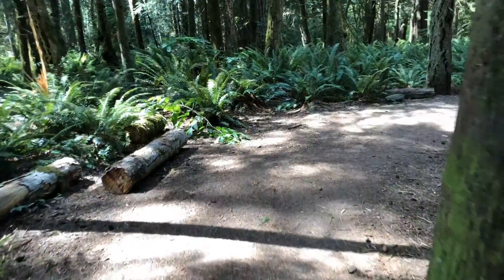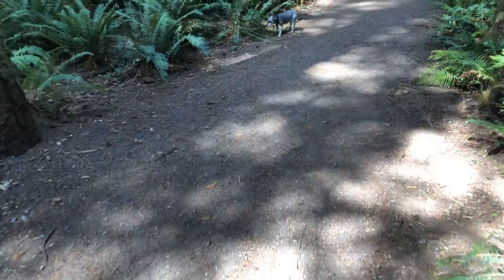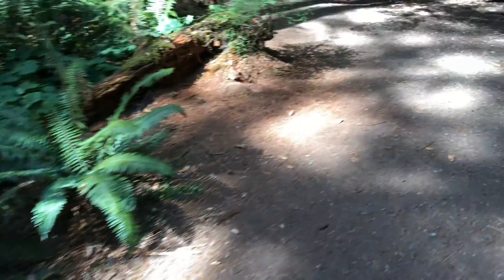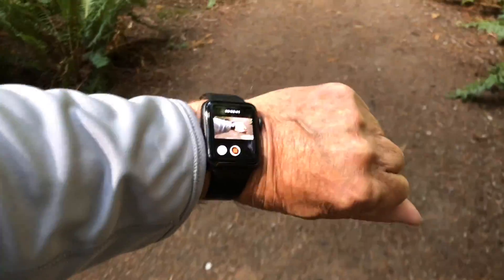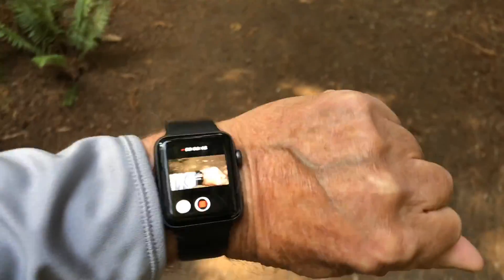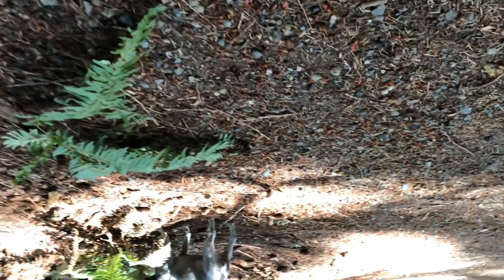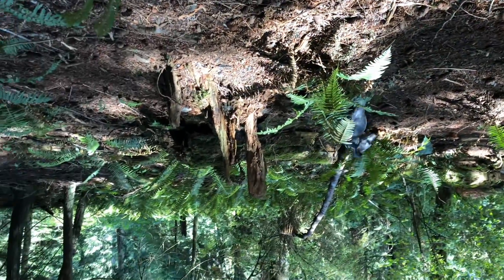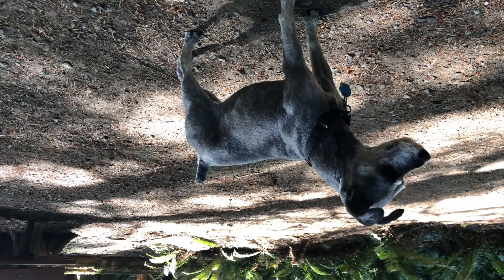OSMO CB 190822 Trying out the OSMO?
Maybe directions would help?